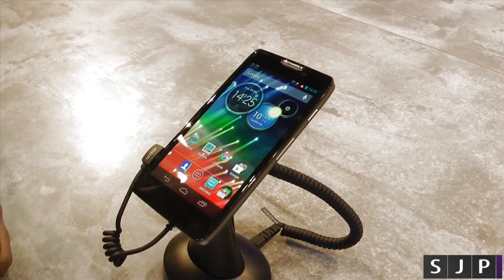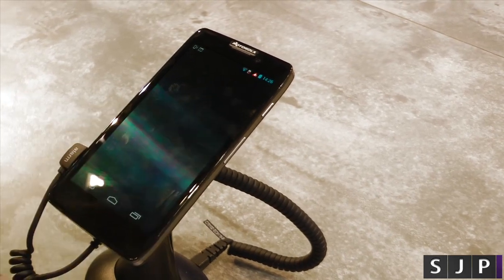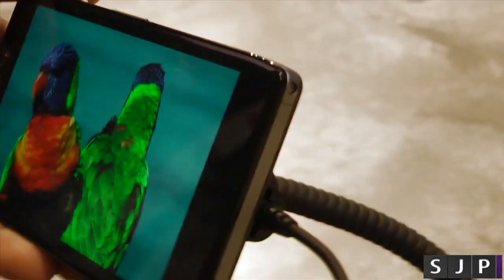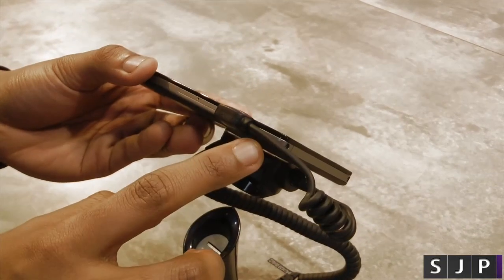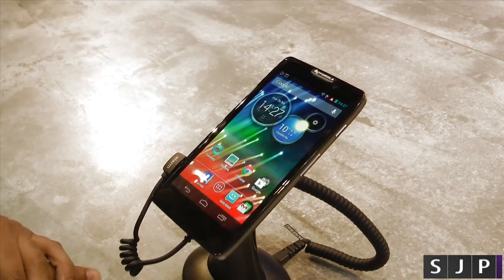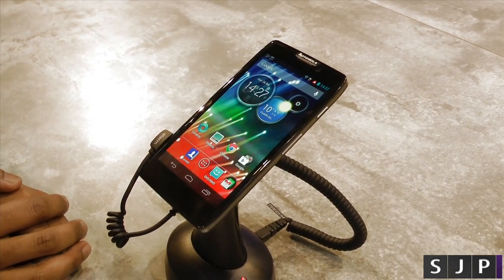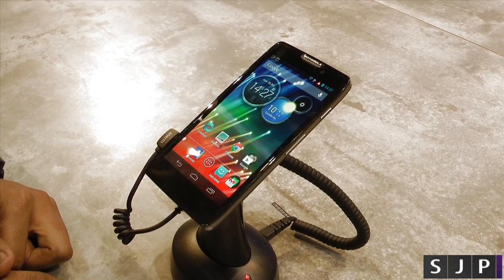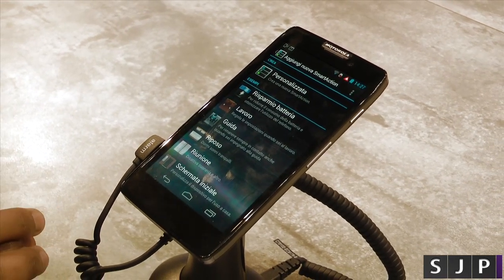Motorola Razr HD Walkthrough